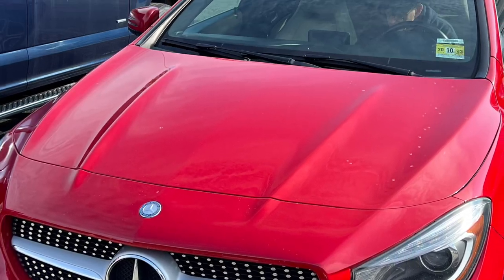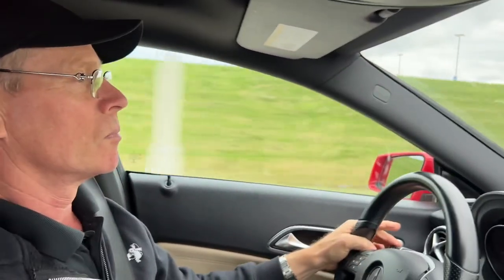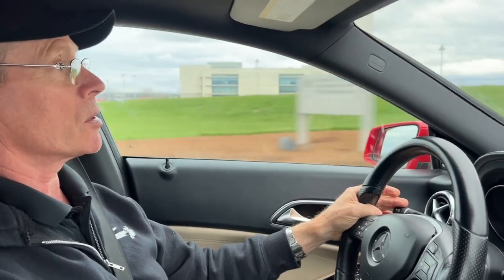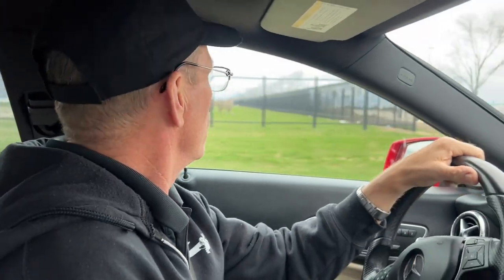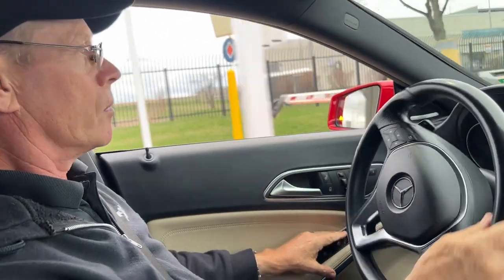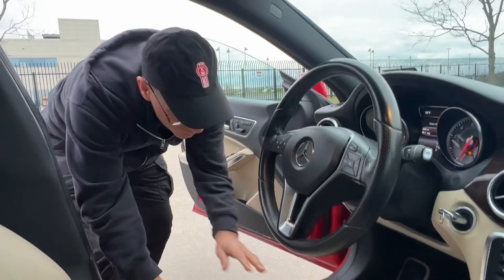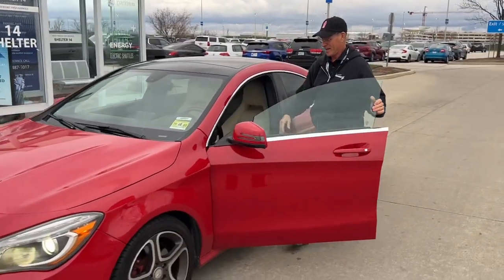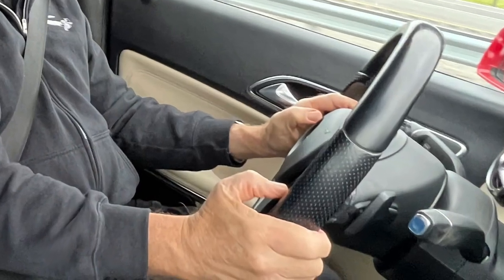How we rented a Mercedes 250 with Turo - Tip for Truckers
Try out different cars or rent your dream car with Turo. 🥰
🚚If you want to drive for CRETE CARRIER CORPORATION call Recruiting at 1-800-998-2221. We would REALLY appreciate that! Thank YOU!

PRODUCTS WE USE:
We LOVE the Trucker Path App!! It's super helpful for many things, especially route planning and finding a place to sleep! Yes, you can use the free version. Use this link to claim your discount and get going immediately with improved trucking.

ELECTRONICS:
✅GARMIN DEZL HEADSET 200

SAFETY CLOTHING:
✅REFLECTIVE LIGHTWEIGHT RAIN PANTS
✅WATERPROOF WORK GLOVES, HIGH VISIBILITY, THERMAL, TOUCHSCREEN CAPABLE
✅BREATHABLE WORK GLOVES
✅COMPRESSION SOCKS FOR MEN AND WOMEN, 15-20 mmHg

TRUCKER GEAR:
✅RAND McNALLY 2022 DELUXE MOTOR CARRIERS' ROAD ATLAS
✅GEL AND FOAM SEAT CUSHION
✅LEATHERMAN WAVE PLUS MULTITOOL
✅PREMIUM LEATHER BOX SHEATH FOR LEATHERMAN WAVE

ORGANIZATION ITEMS:
✅HANGING TOILETRY TRAVEL BAG, WATER-RESISTANT POCKETS
✅ LAPTOP BAG, WATER-REPELLENT COMPUTER BRIEFCASE, AND ORGANIZER
✅PLANNING NOTEBOOK AT-A-GLANCE, 8-1/2" x 11", UNDATED

COOKING:
✅BAMBOO UTENSIL SET, 6-PIECE

CONSUMABLES:
✅ORGANIC CARDAMOM SEEDS
✅ORGANIC RAW CACAO NIBS
✅TRACE MINERALS ELECTROLYTE STAMINA POWER PACKS

MISCELLANEOUS:
✅HAWAIIN HULA GIRL, 4.4 INCHES
✅FLENTS EARPLUGS, 100 PAIR, NRR 29 - FOR SLEEPING WELL AT TRUCK STOPS